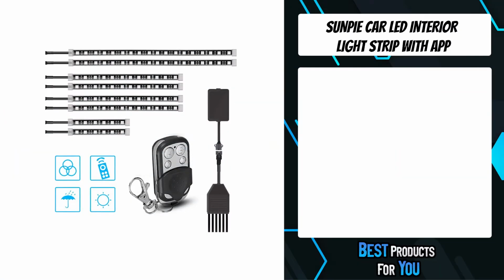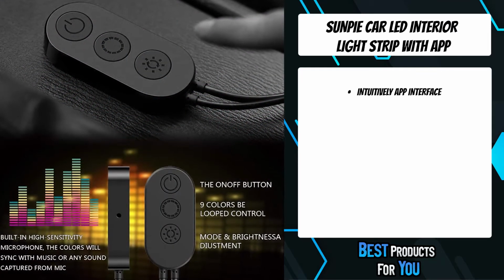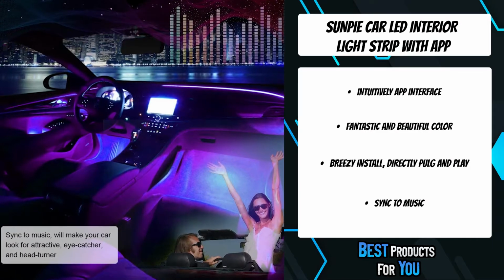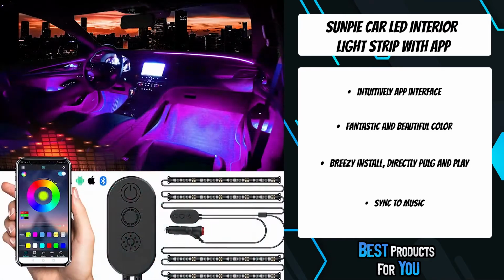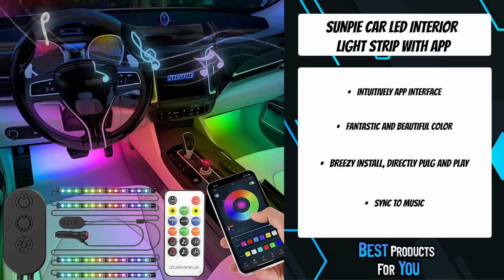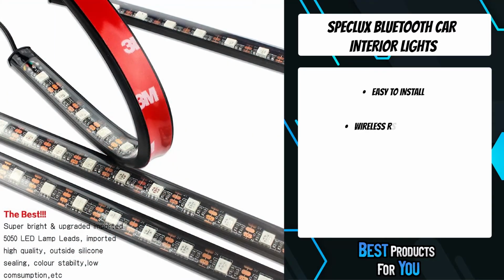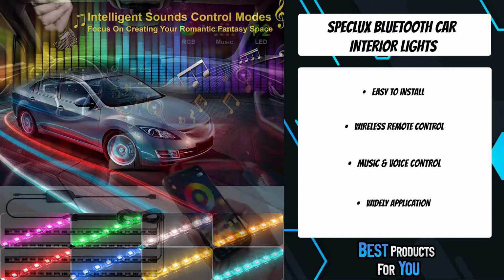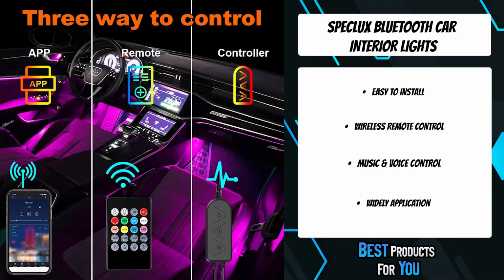TOP 5: Best Interior Car Lights on amazon 2022 | Best Car Light LED Strip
Best Interior Car Lights on amazon 2022 | Best Car Light LED Strip

5. OPT7 Aura Interior Car Lights LED Strip Kit (Amazon)
4. Govee RGBIC Interior Car Lights with Smart App (Amazon)
3. SUNPIE Car LED Interior Light Strip with App (Amazon)
2. Speclux Bluetooth Car Interior Lights (Amazon)
1. Xprite RGB LED Car Interior Bluetooth Light Strips (Amazon)

Are you looking for the best interior cat lights on amazon? In this video we will show you the best car lights on amazon.